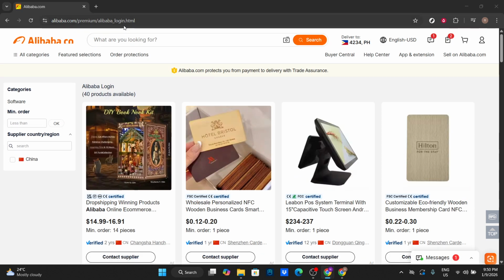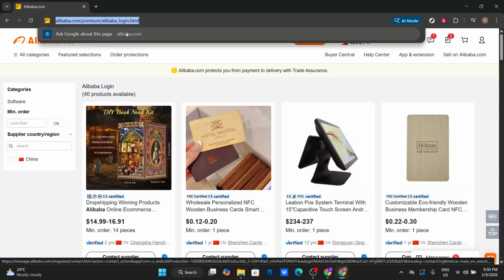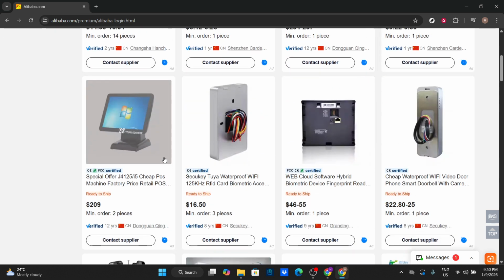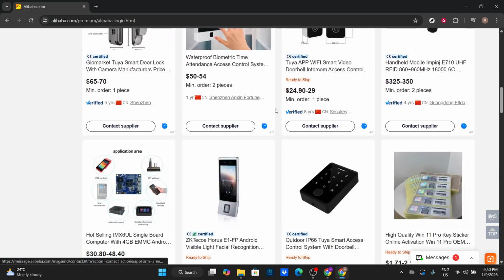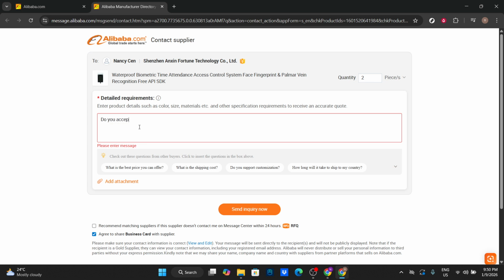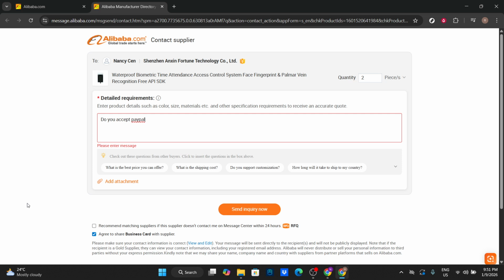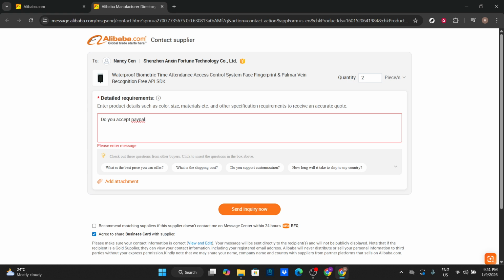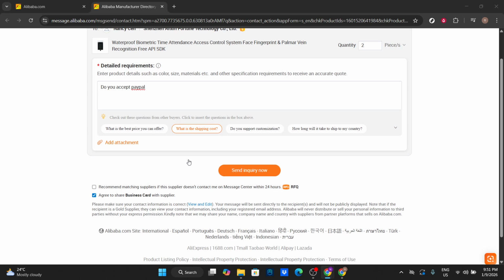How To Pay With Paypal On Alibaba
🌟 What You’ll Learn in This Video:

Tips for managing transactions securely.
Best practices for checking payment efficiency.
✅ Perfect for buyers wanting safe payment options!